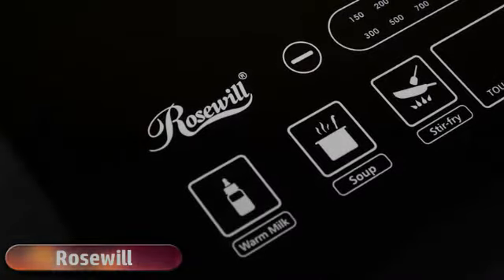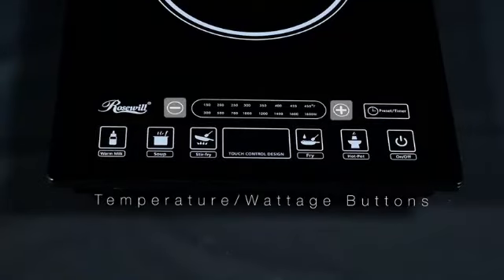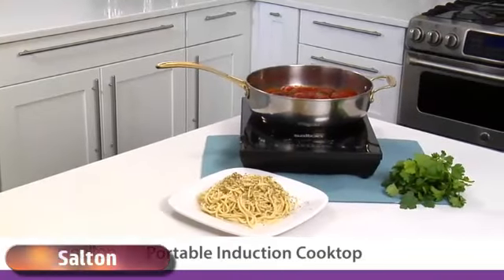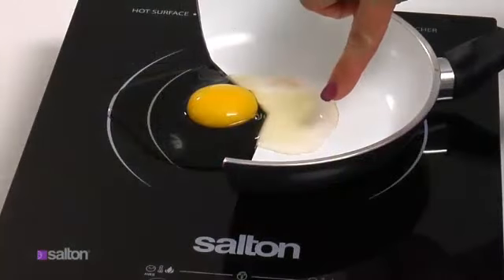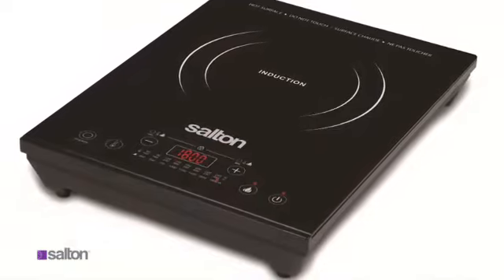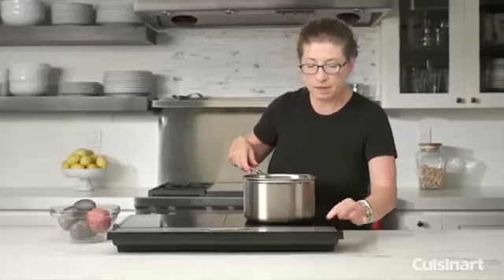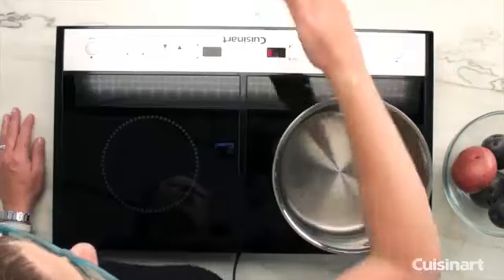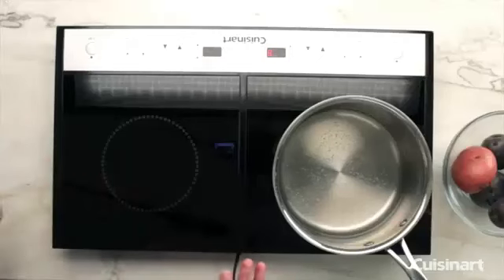TOP 5 Best Induction Cooktop to Buy in 2020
SUNAVO Portable Induction Cooktop, 1800W Sensor Touch Induction Burner with Kids Safety Lock: Electromagnetic coils are distributed evenly allowing the induction cooktop to be heated uniformly under 1800W of high power.
Rosewill Induction Cooker 1800 Watt Electric Burner with Stainless Steel Pot: Polished A-grade Crystal Plate Surface With Five Pre Programmed Settings
Salton ID1350 Portable Induction Cooktop: LED Display with 8 temperature settings from 60C to 240C. the greenest way to cook, no heat loss to the surrounding area
Cuisinart ICT-60P1 ICT-60 Double Induction Cooktop: Induction technology for fast heat-up and consistent heat throughout cooking. Must use with induction-ready cookware
True Induction TI-2C  Cooktop Double Burner: Since this cooktop is portable it is perfect for camping, barbecues, or needing extra burners for a special occasion.